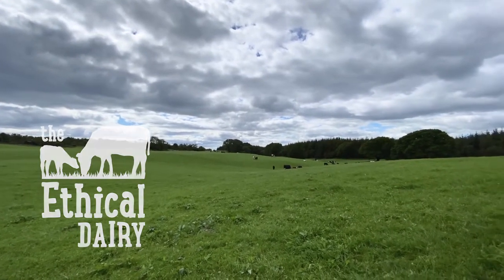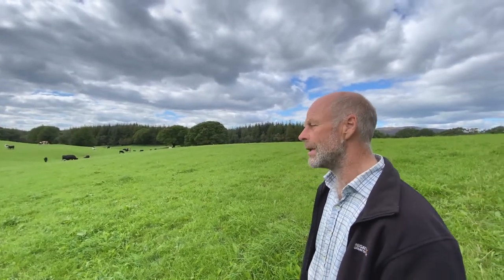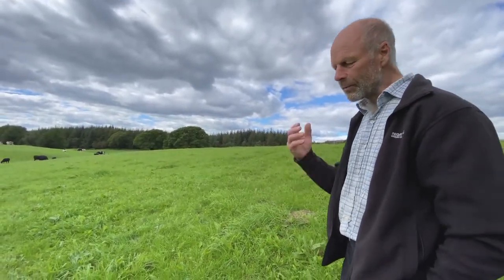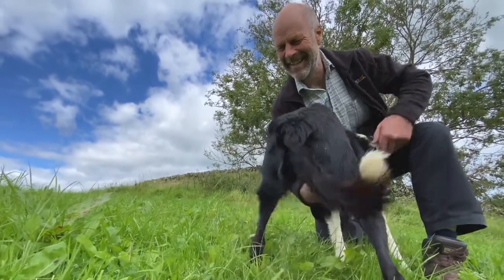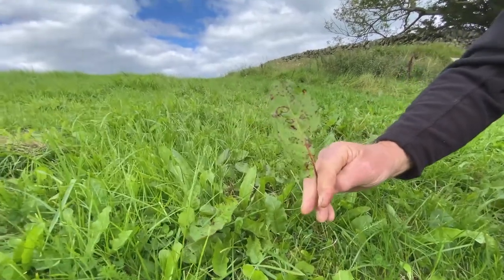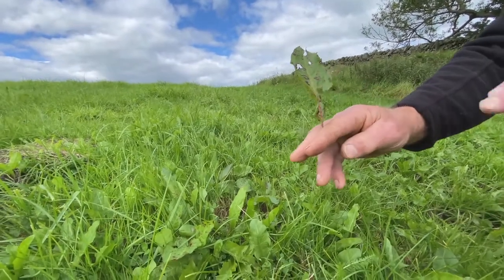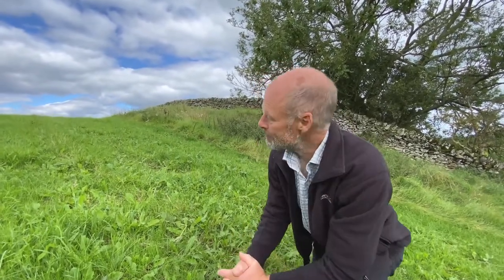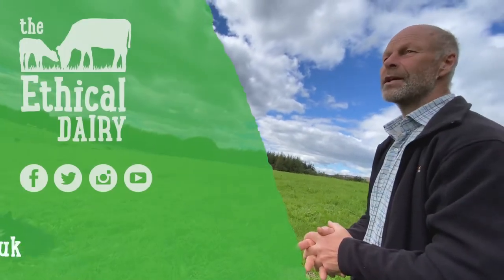Organic September at The Ethical Dairy - Grass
This year we're marking OrganicSeptember with a series of short videos about different aspects of our farm. We've been an organic dairy farm for more than 20 years and an organic approach is the foundation of our farming system here at Rainton. This first video is all about pasture. To find out more about organic farming, organic food and the OrganicSeptember campaign, give the Soil Association
 a follow.